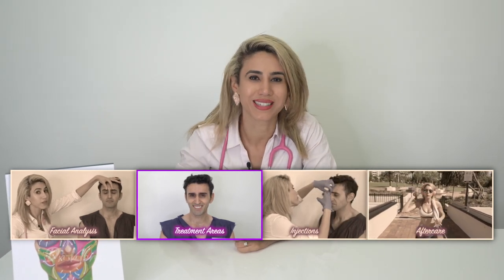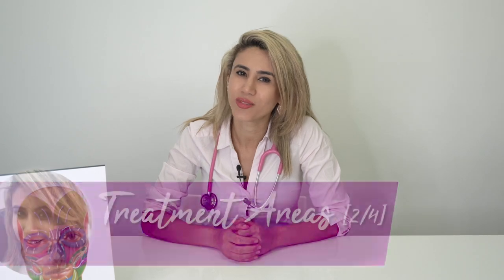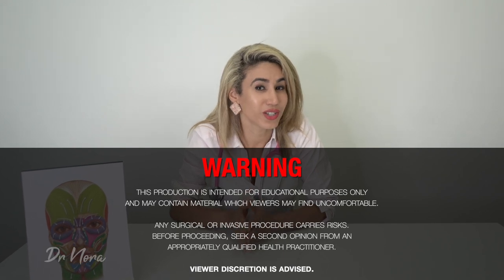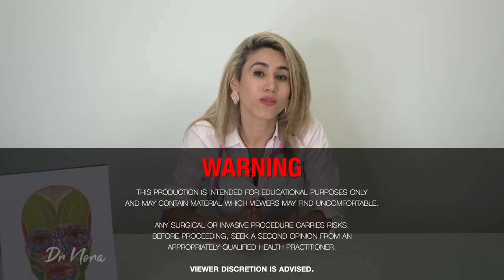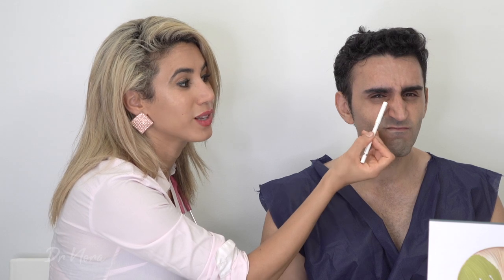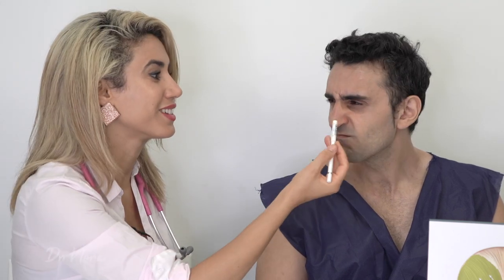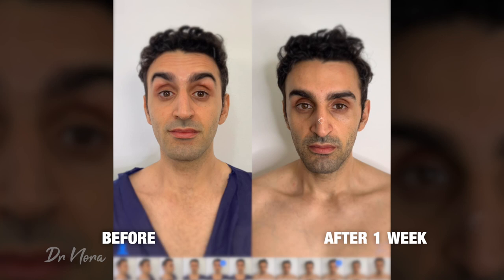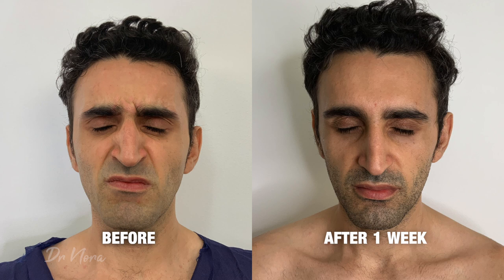Why Treat Multiple Muscle Groups for Anti-Wrinkle? | 2/4: TREATMENT AREAS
In this episode I discuss which treatment areas I'll be injecting on my model and why I have chosen to do this. I also talk about compensatory muscle movement that can occur when injecting particular areas of the face.

Dr Nora 💉

Warning: Any surgical or invasive procedure carries risks. Before proceeding, you should seek a second opinion from an appropriately qualified health practitioner.